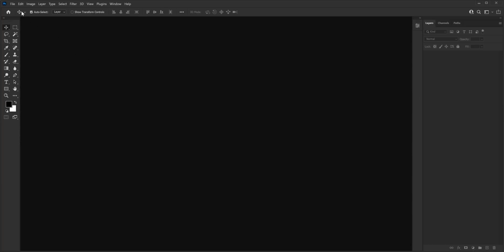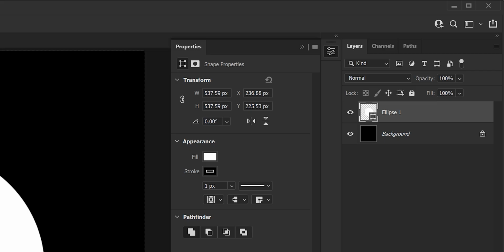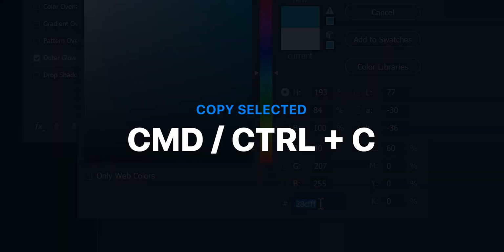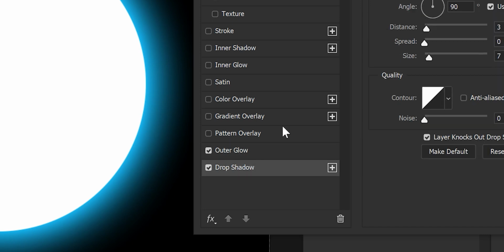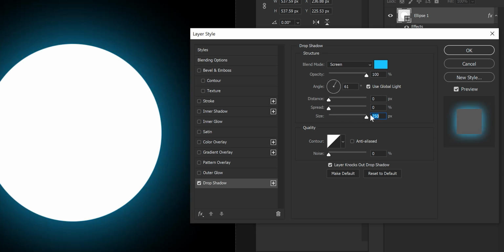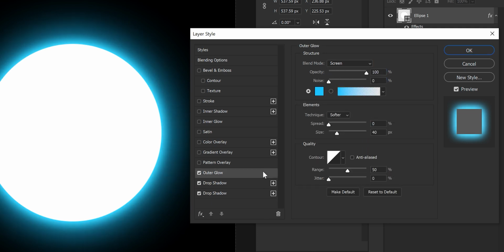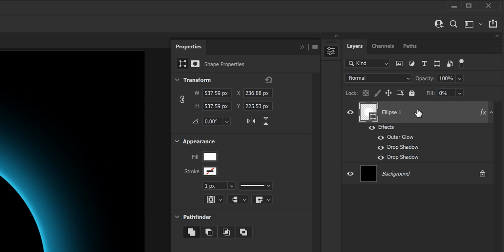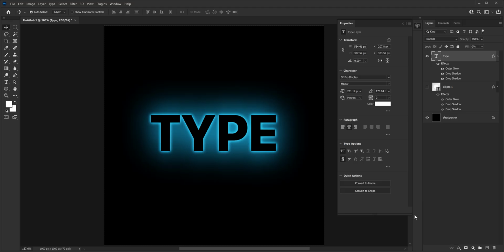NEVER Create Bad Glow Effects in Photoshop Again! TRY THIS!